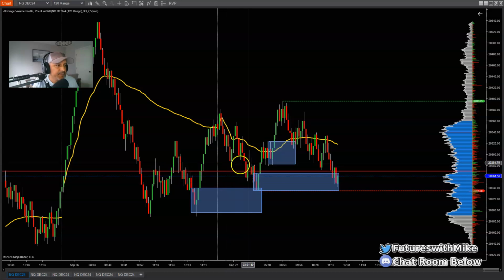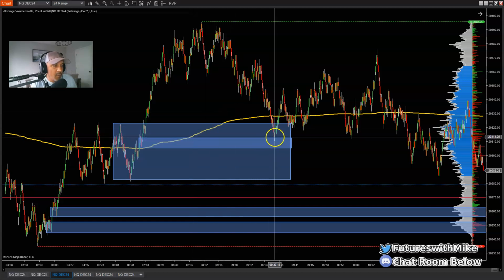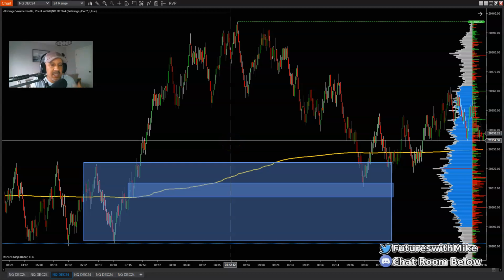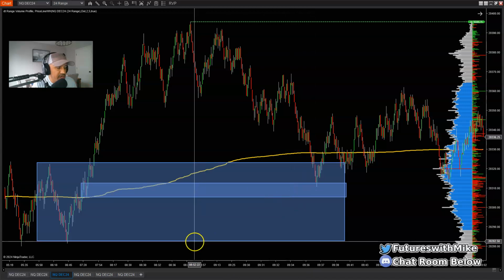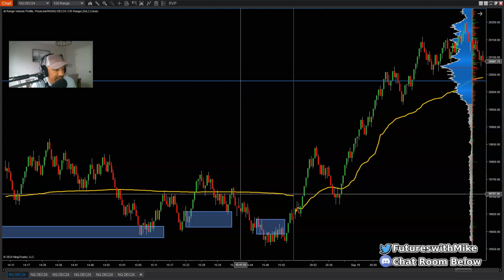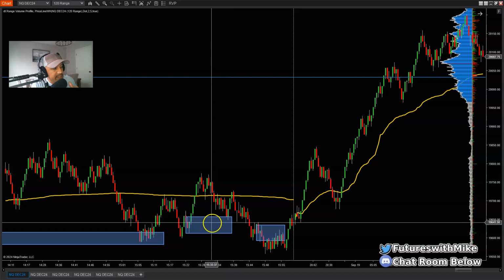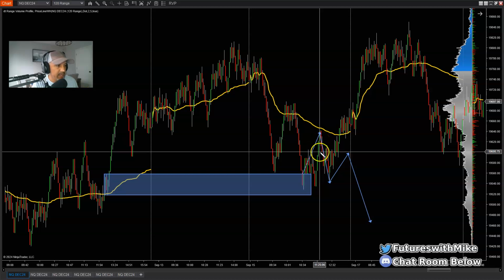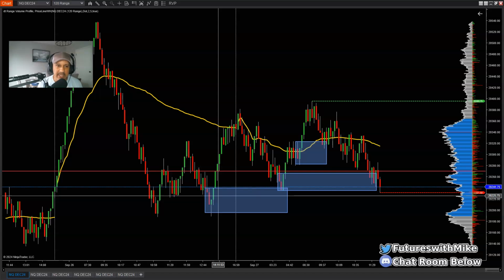Best Way to Make $500 per Trade with Fair Value Gap Strategy in 2024